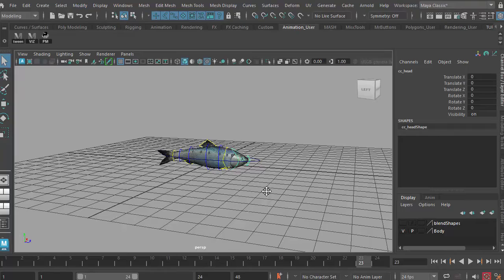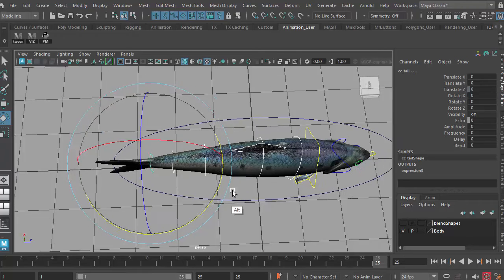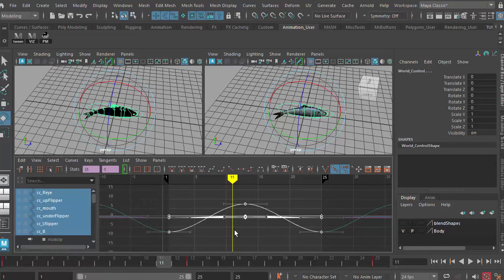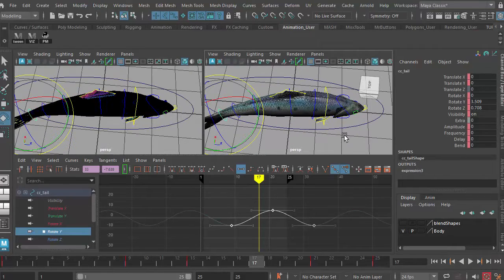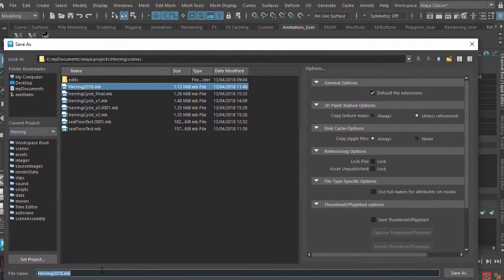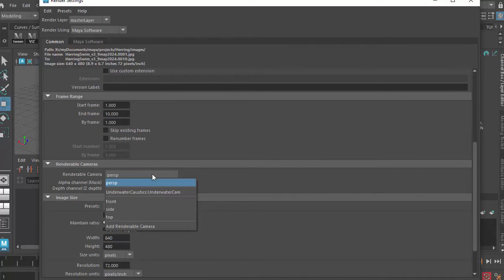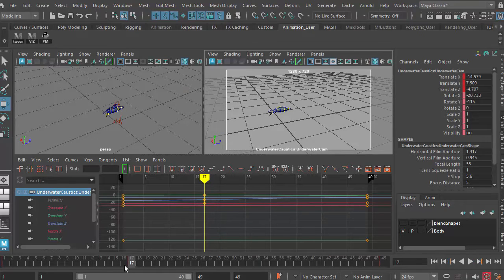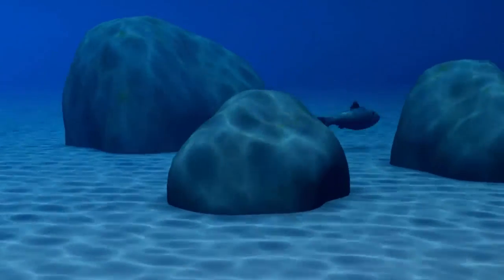Fish Swim Tutorial in Autodesk Maya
Fish Swim Tutorial in Autodesk Maya - Animate a Fish Swimming